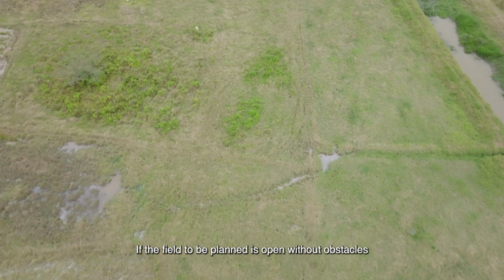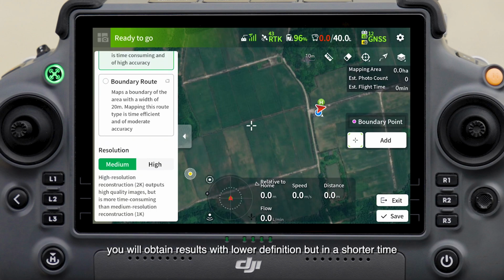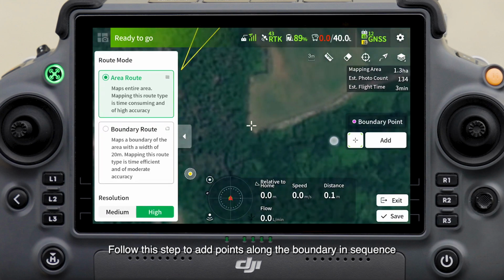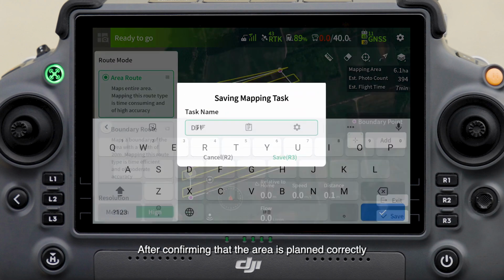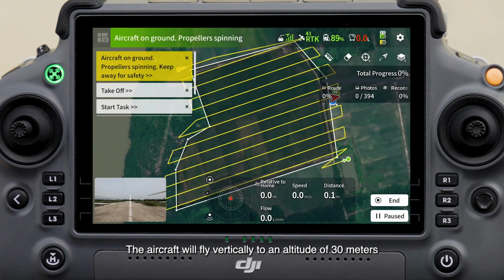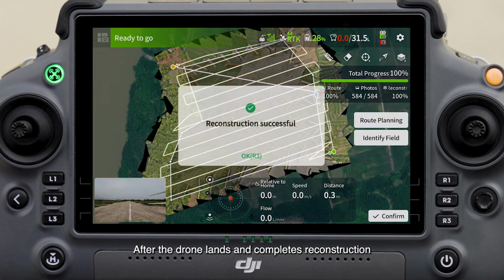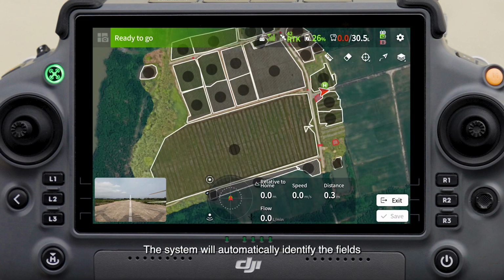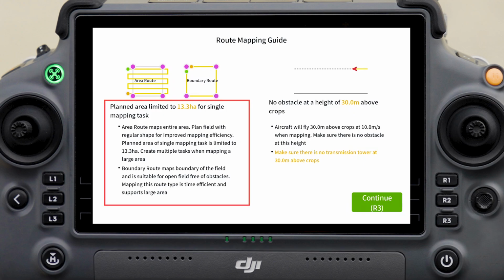Route Mapping and Planning with the Crosshair